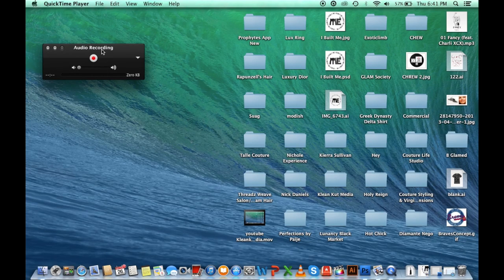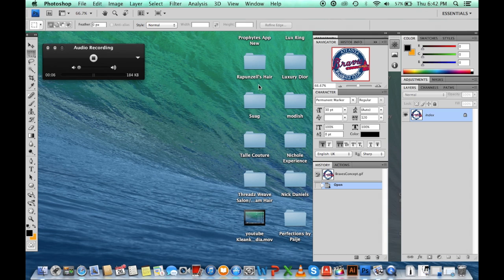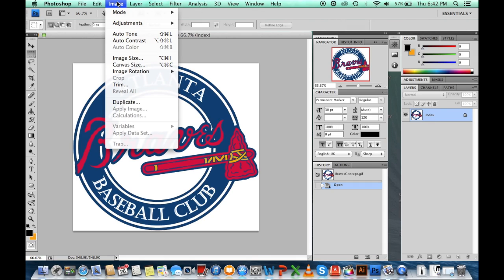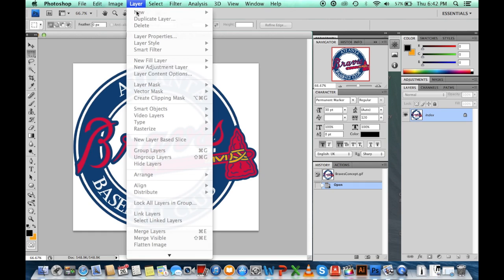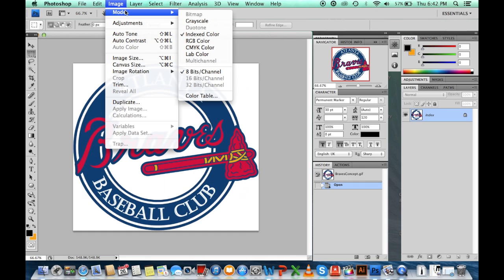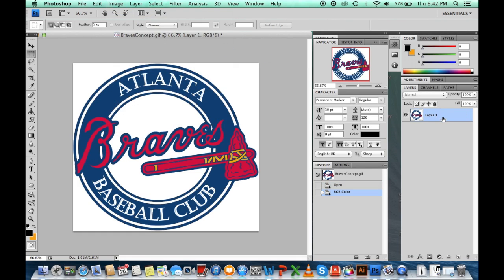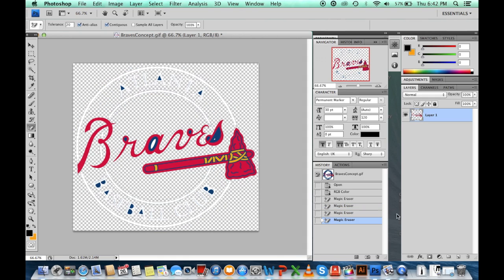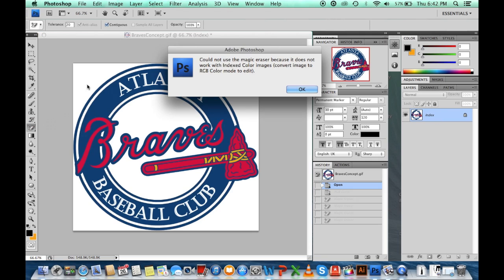Adobe Photoshop: How to convert a Index file to RGB file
This is a short how to video on converting a Index file to RBG file.

Klean Kut Media is a graphic design company that specialize in: logos, business cards, flyers, mixtape covers, website design, custom shirt printing, and branding! Our soul purpose is to that one stop shop for any company!